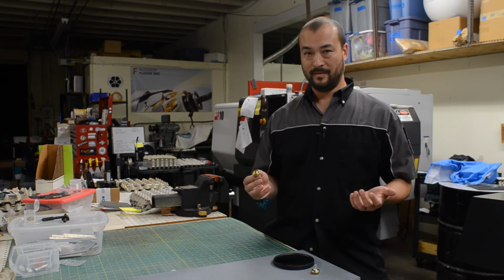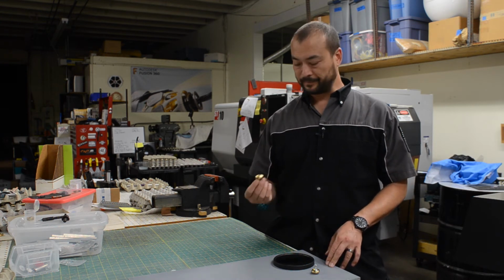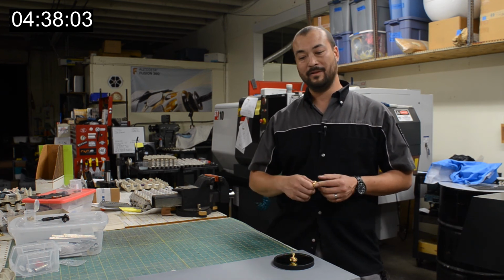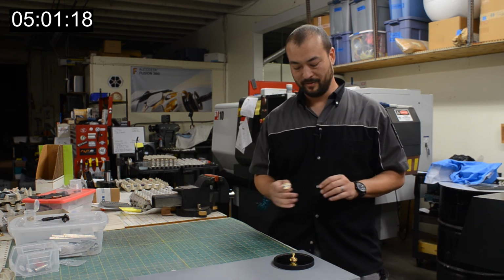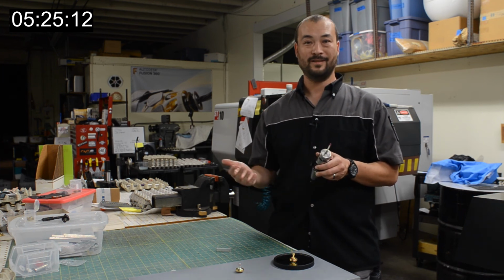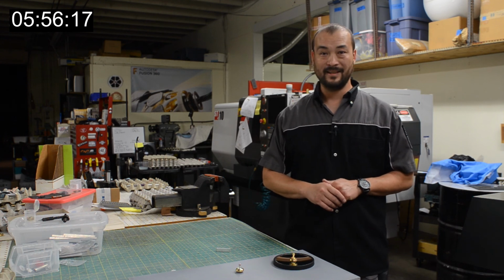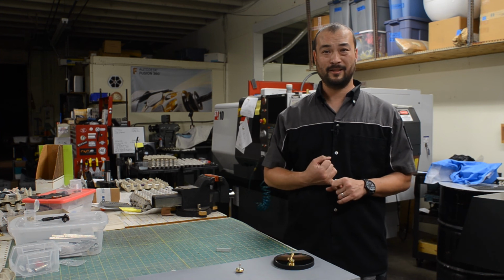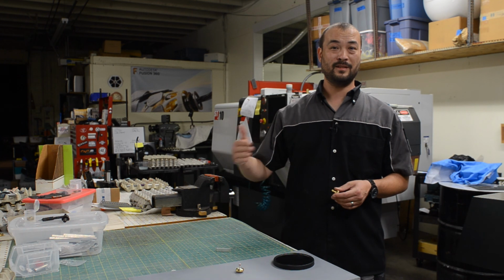How to Spin a Top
Maximizing spin time is a skill game. Yes, you'll want an optimal surface and a quality top, but practice makes infinite.

About the maker:

Before introducing Prometheus Lights to the world, founder Jason Hui designed watches, fly-fishing equipment, retail stores and machine tool accessories. He's built animatronic sharks for a Hollywood special effects studio, worked on the Automotive X Prize and the world’s first high-performance electric motorcycle at Mission Motors. “The world is full of stuff,” says Hui. “As a consumer, I want to buy things that I know someone has cared about and that I know will last. As a designer, maker and strategist, I strive to create products that reflect how I see the world, my values and they way I want to fit into the big picture."